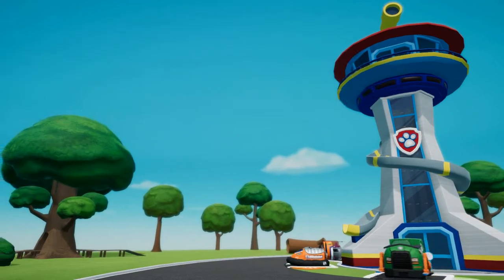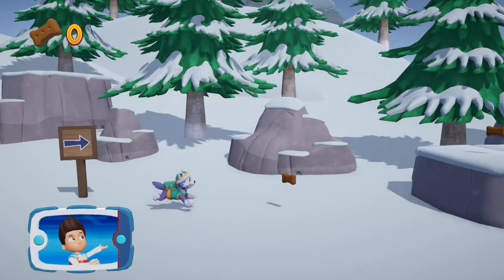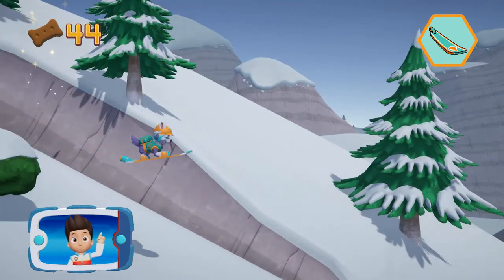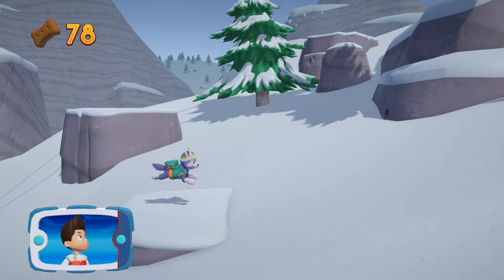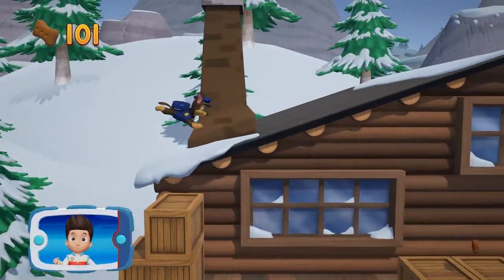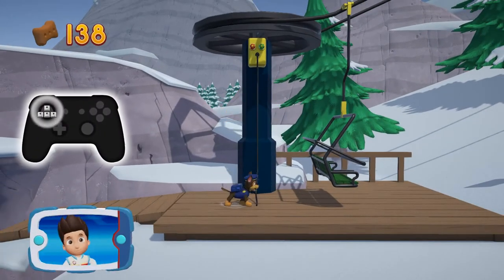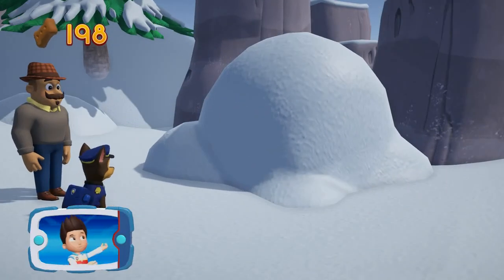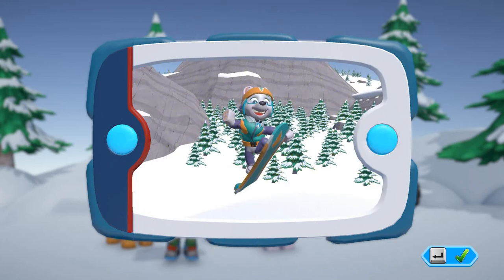Paw Patrol On a Roll - #13 Save Mr Porter and Alex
Paw Patrol On a Roll - Level 13 Save Mr Porter and Alex Walkthrough